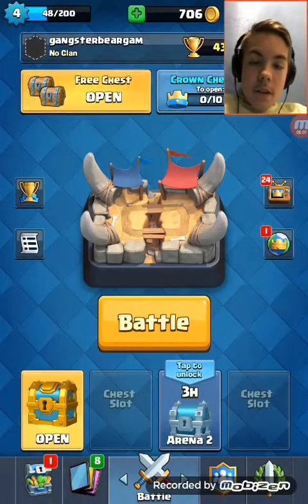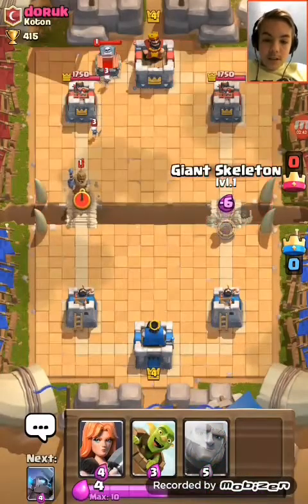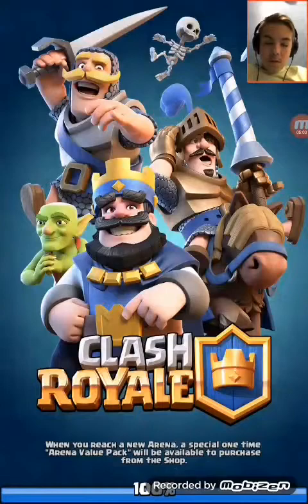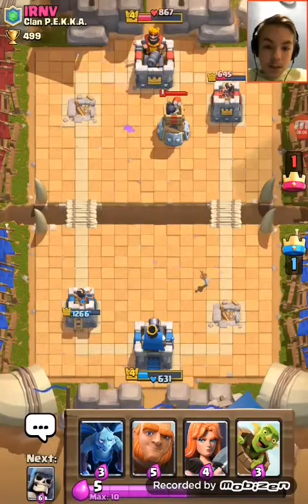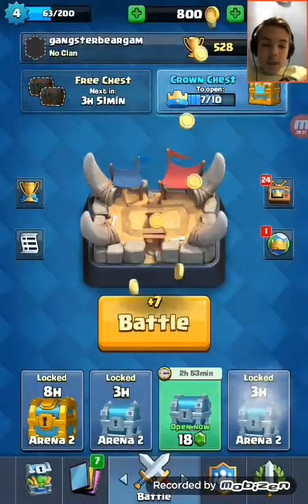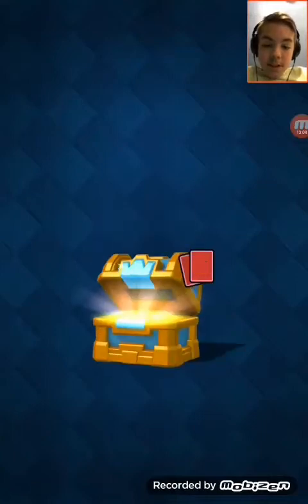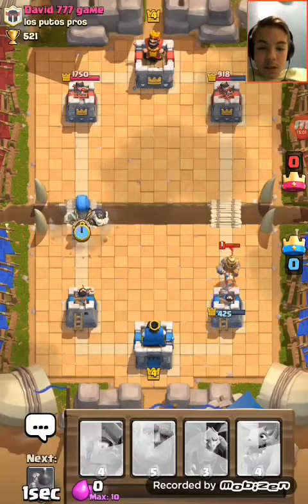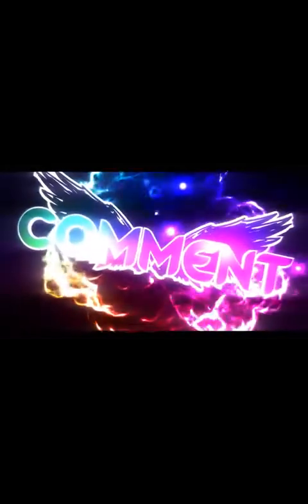clash royal wow i am a beast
i am such a beast